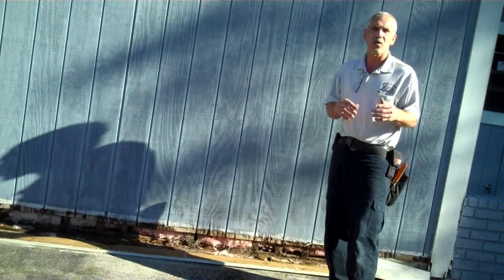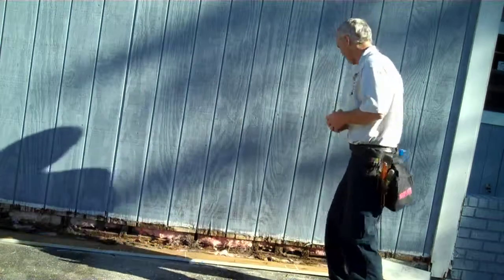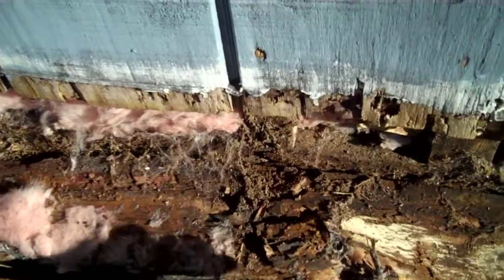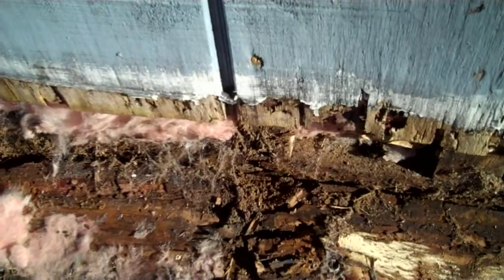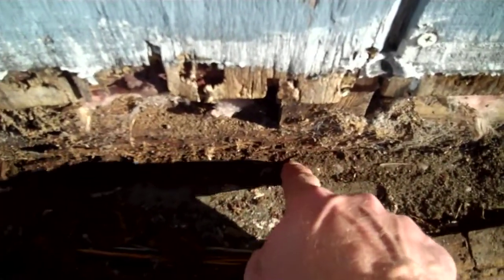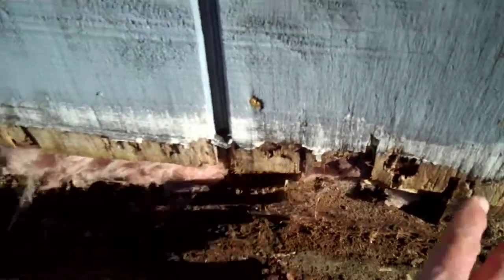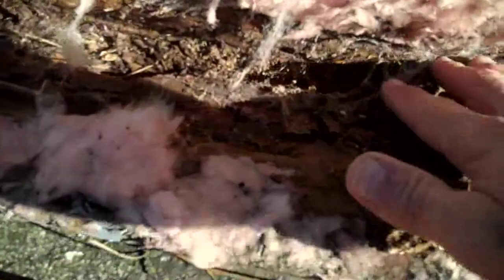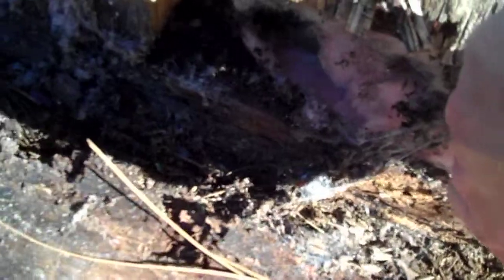The Enclosing Danger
Don't finish your garage without watching this video first.